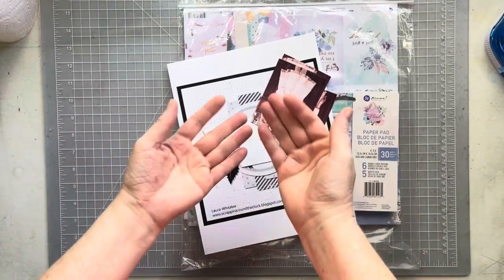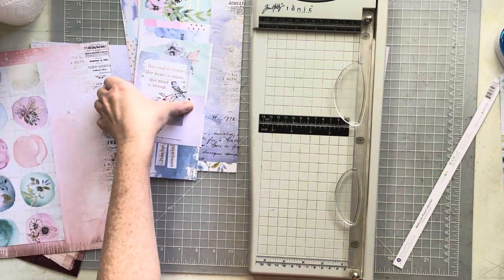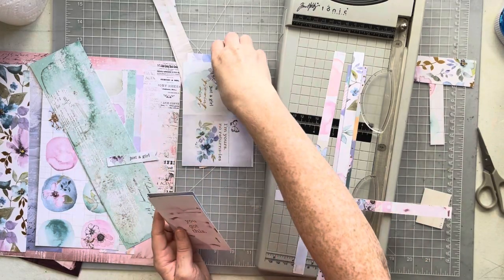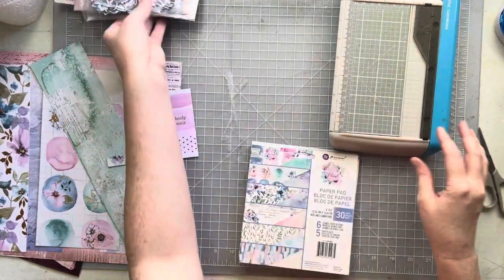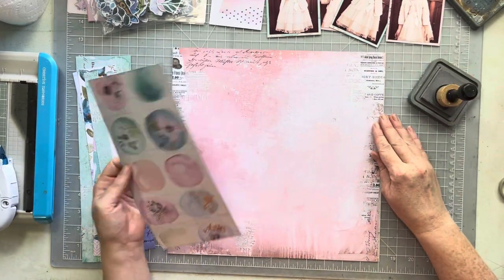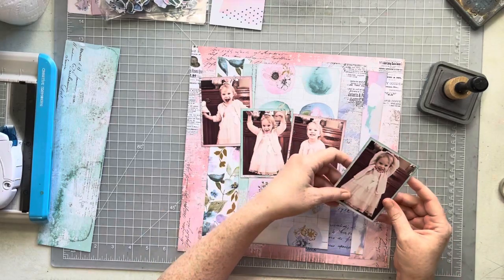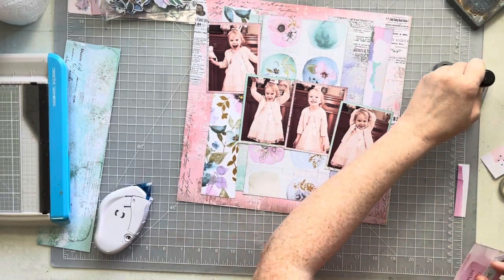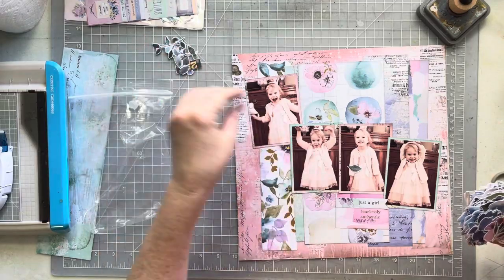12X12 Scrapbook Process-Just A Girl (Laura’s Sketches ReImagined)